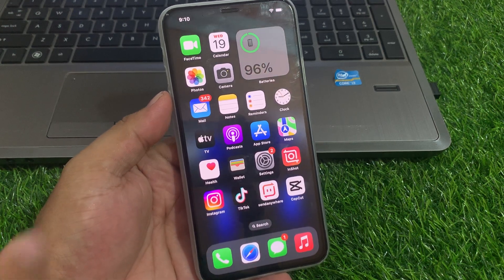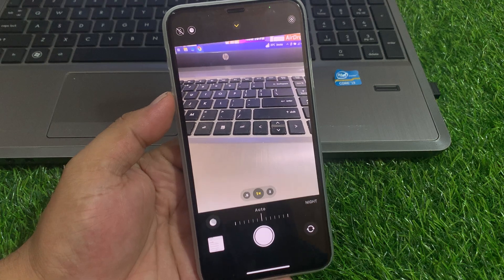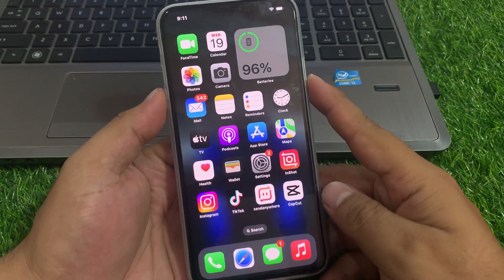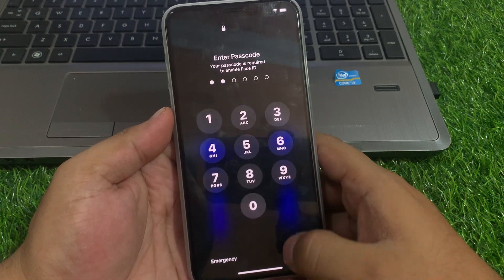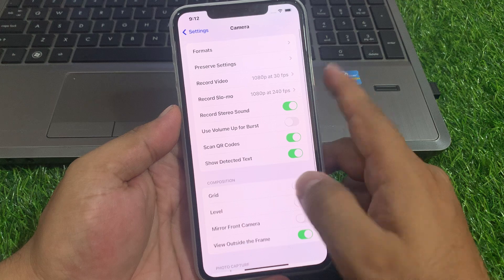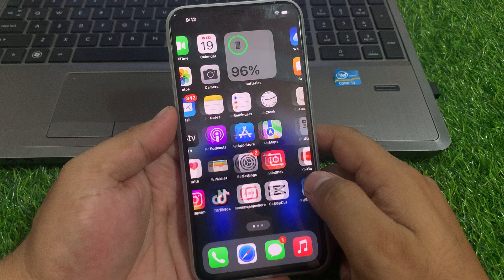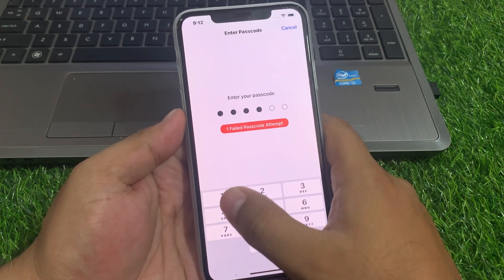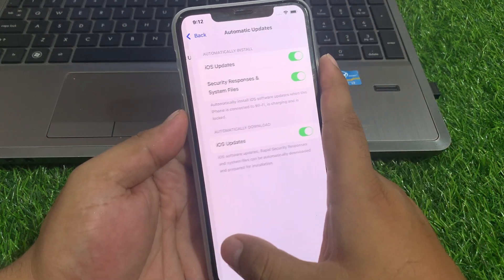Night Mode Camera Not Working in iPhone How To Fix